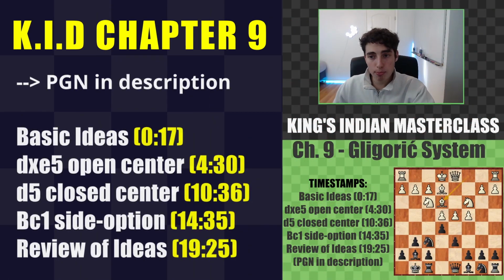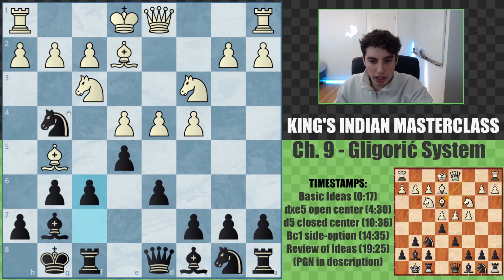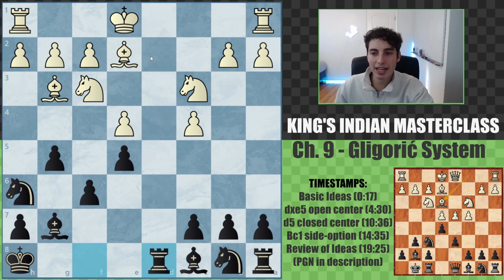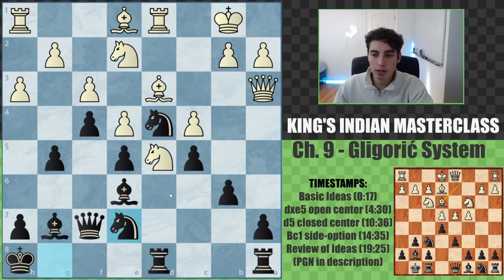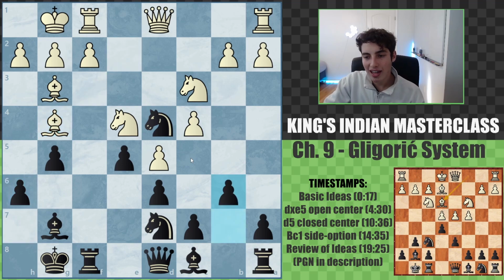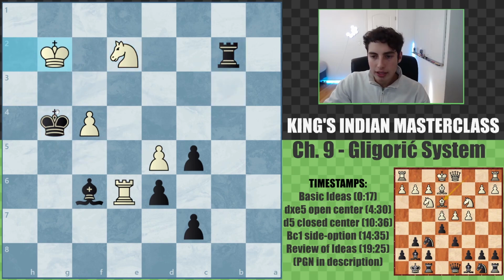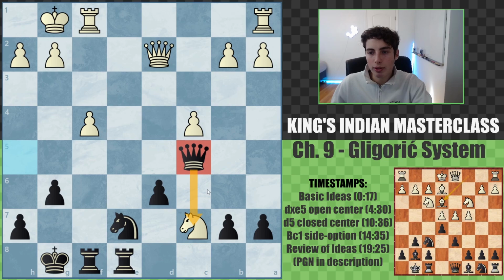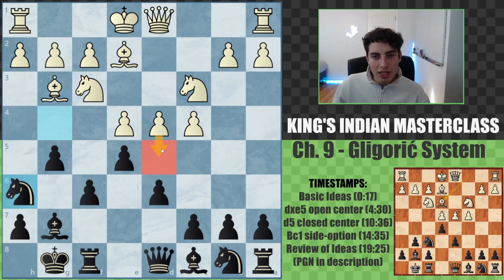How to play vs the Gligorić System (King's Indian Defense)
Welcome to the start of the King's Indian Defense Masterclass. This masterclass will cover the King's Indian Defense, one of the most popular chess openings. This opening is played by many top chess players, including World Champions such as Garry Kasparov. This masterclass will cover EVERY Line that is critical to learn.

Specifically, here are the chapters of the course

00:00 - Intro :)
00:17 - Basic Ideas
04:30 - Open center with dxe5
10:36 - Closed center with d5
14:35 - Side Setup with Bc1
19:25 - Overview / Review of Ideas